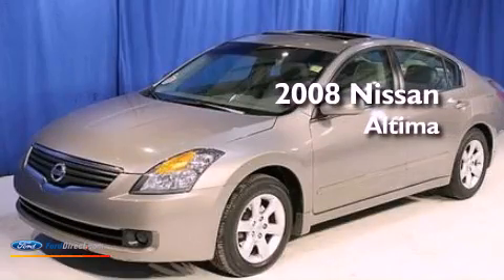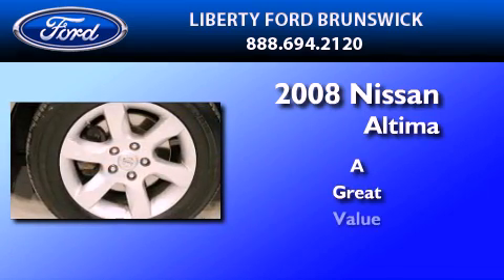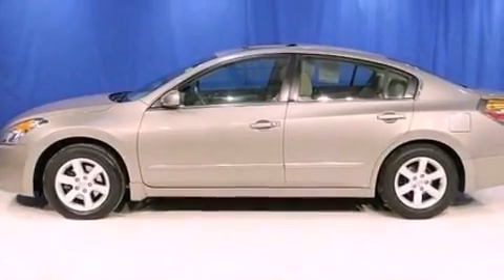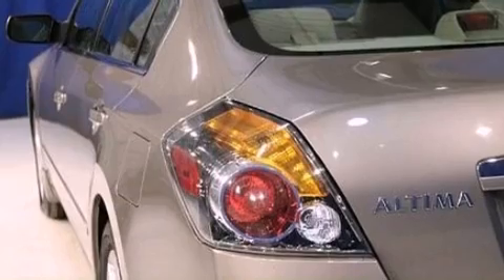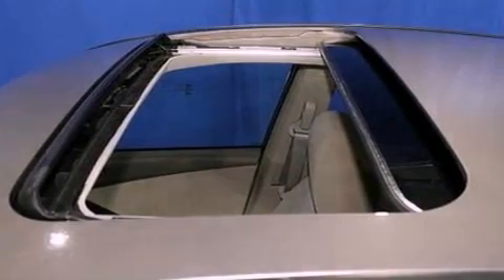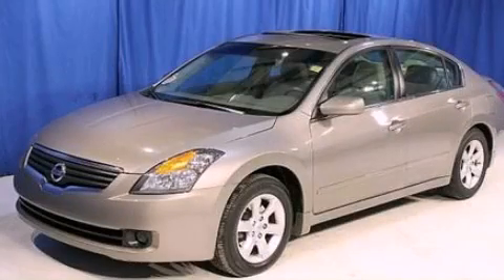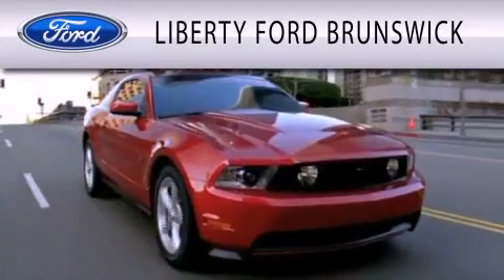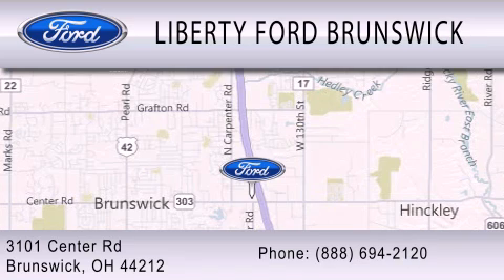2008 NISSAN ALTIMA OH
Year : 2008
 Make : NISSAN
 Model : ALTIMA
 Engine : 2.5L I4 16V MPFI DOHC

 Exterior : PEBBLE BEACH METALLIC
 Miles : 34,398

 Stock : BV3071

 3101 Center Road
  , OH 44212